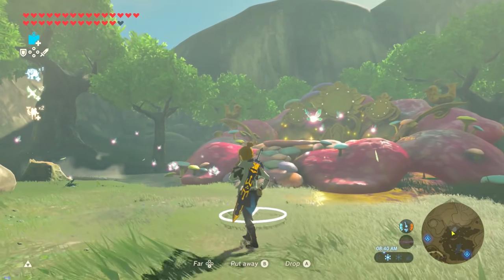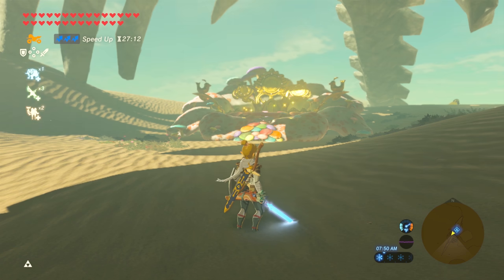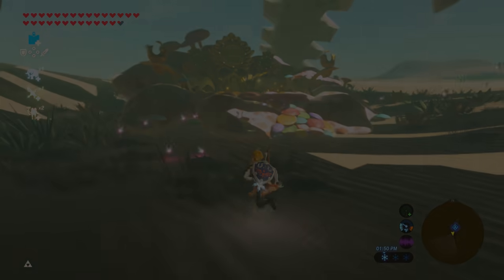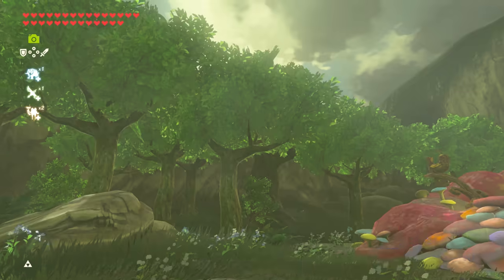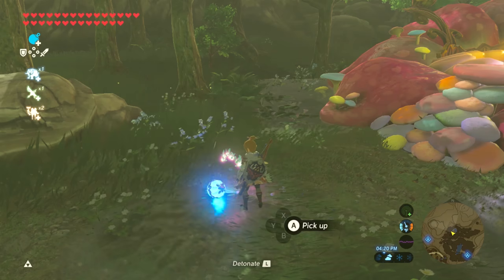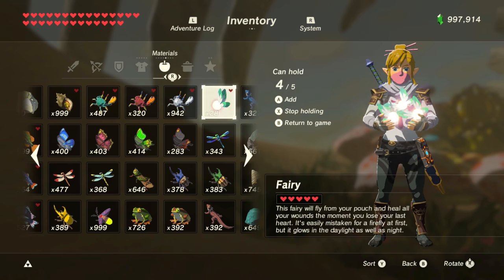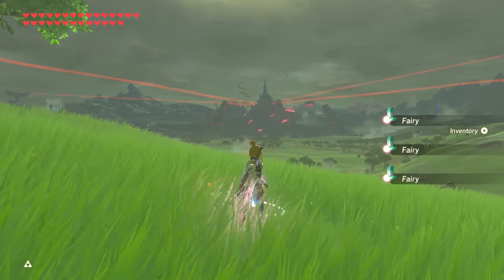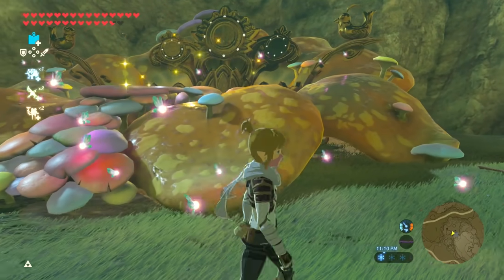Farming Fairies to 999 in Zelda Breath of the Wild | BotW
The game doesn't want you to carry so many fairies in botw, but there seems to be a way to do this! I explain the tricks to do this, and the floating object glitch. You basically drop all the fairies you're carrying in your inventory, then collect more fairies that spawn, and do it again, and again!

Also, watch Peco get 100 fairies!

and Thanks Makiro for screenshot!

0:00 Intro
0:25 General Fairy Information
1:23 Holding 11 Fairies
1:37 Holding 21 Fairies
2:35 Holding 999 Faires (Floating Item Glitch)
6:05 Method 1
7:05 Method 2

Elgato Stream Deck

Logitech C922x
Elgato Key Light Air
Aputure AL-M9 Amaran LED Mini Light
Green Screen Backdrop

Microphone Arm
Sound Panels

Laptop Stand
RK ROYAL KLUDGE RK84 Mechanical Keyboard
Braylin O-Rings Ultra Quiet
CalDigit TS3 Plus Thunderbolt 3 Dock